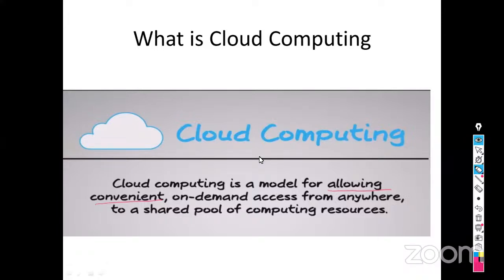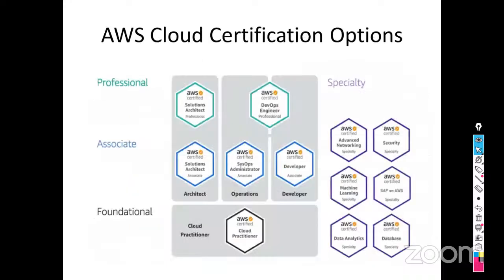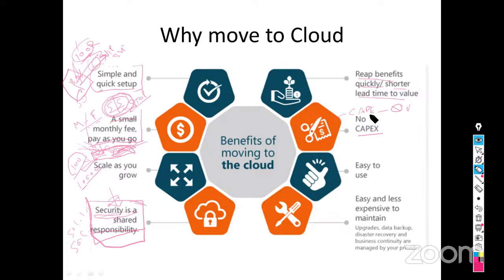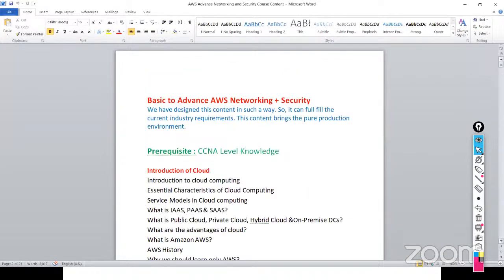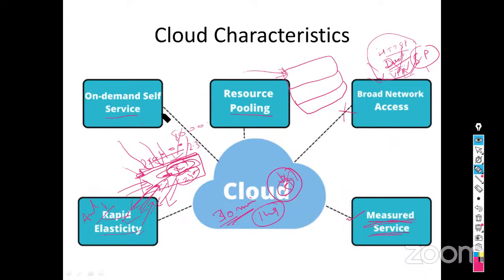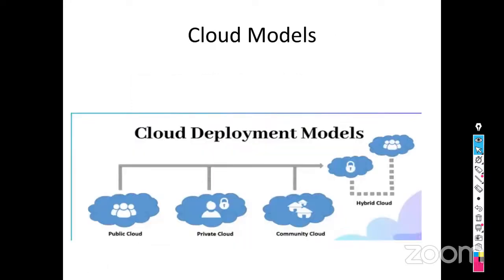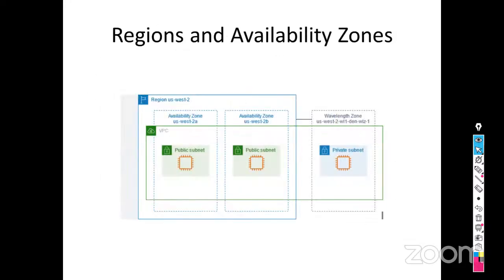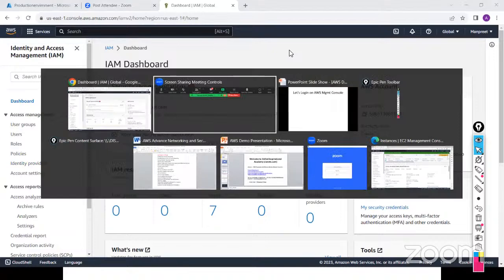AWS SAA and Security Specialist Training Webinar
✨Tags✨

✨Hashtags✨